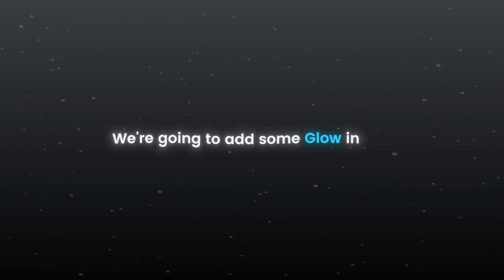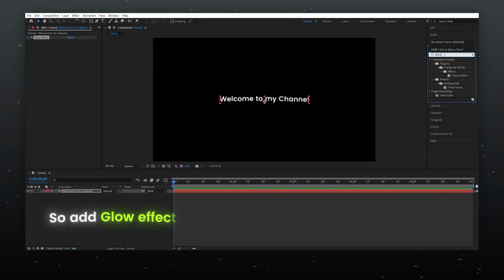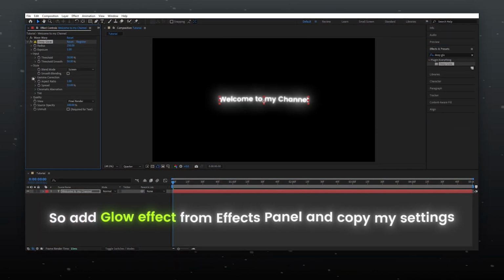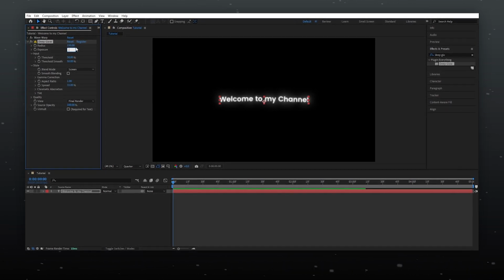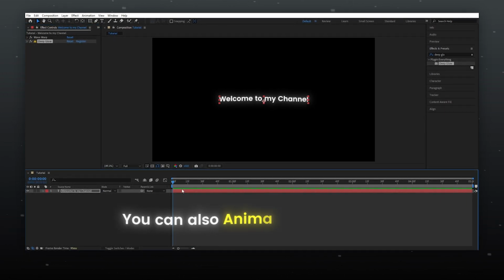Create Floating Text Effect (After Effects Tutorial)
Hello everyone my name is Vasu Dhondiyal and today I’m going to teach you about How can you create a Floating text effect in After Effects. This is currently trending, so I thought to make a tutorial on this for my viewers. Here I used Adobe After Effects software with some basic effects, I can also use some outsiders Plug-ins in this but everyone doesn't have those plug-ins (you can use Deep Glow Plug-in as glow). So this is an Advanced Tutorial with basic Effects and Plug-ins.

If you like this short Tutorial, So please hit the thumbs up👍 Button below!